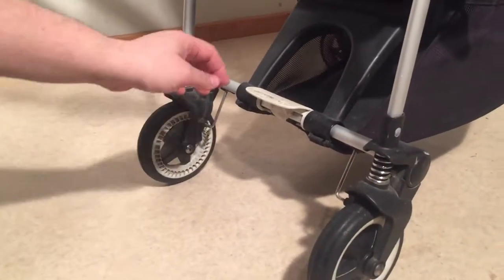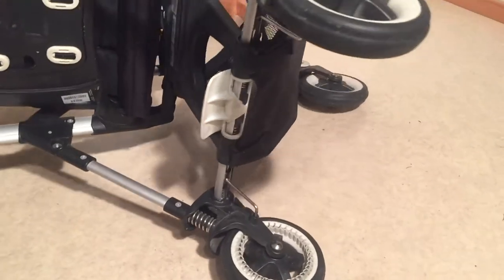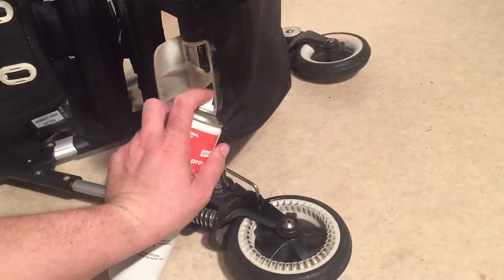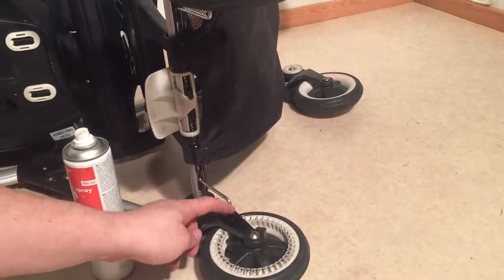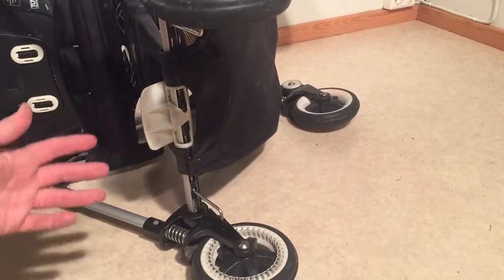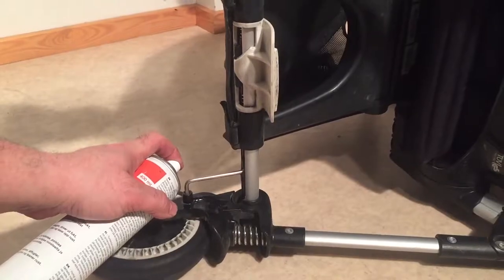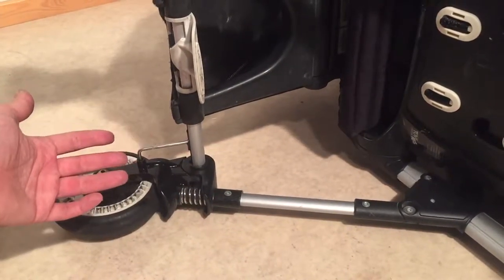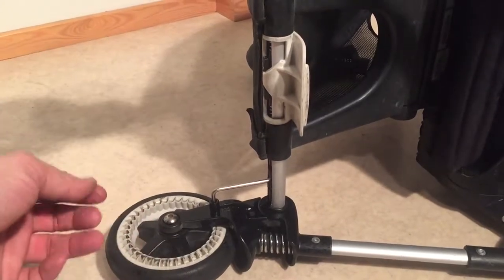Quick Fix for Faulty Brakes on Bugaboo Bee Models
In this video we offer tips regarding brake problems with Bugaboo Bee models.  This video may be helpful if your stroller has problems braking or releasing the brakes on one or both wheels.  It deals with oiling as a solution to stoppages leading to alignment issues, though we also discuss problems related to broken parts to a lesser extent.